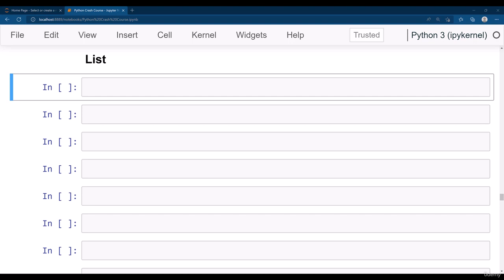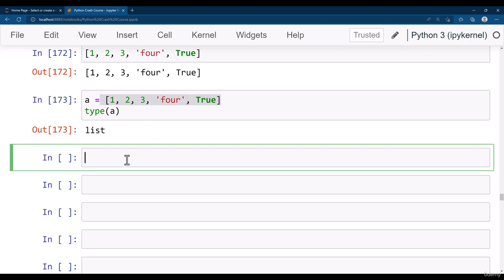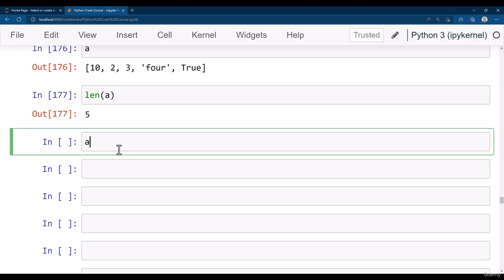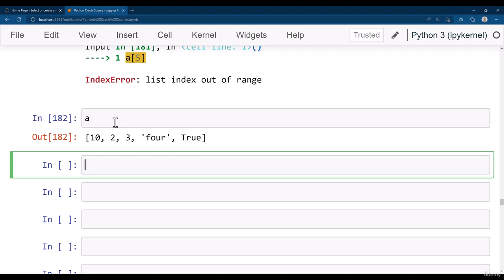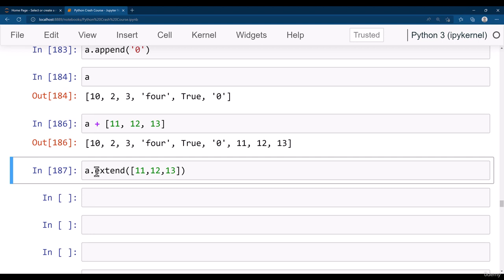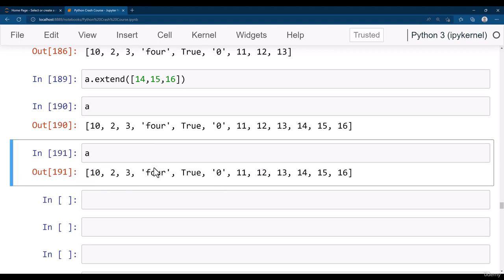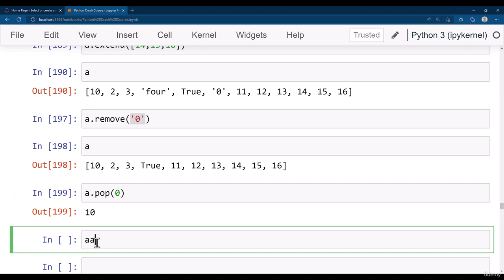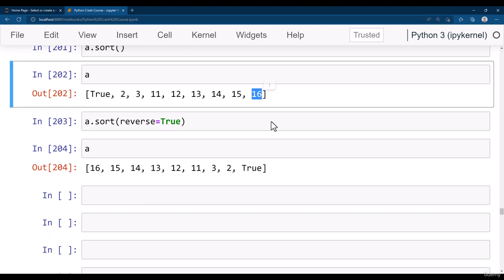Python Tutorial #8 List in Python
A list in Python is a versatile data structure that stores a collection of items in a specific order. Lists can contain elements of different data types, including integers, floats, strings, and even other lists.